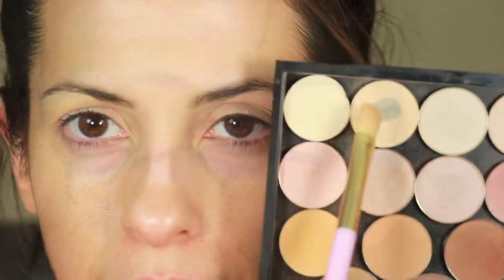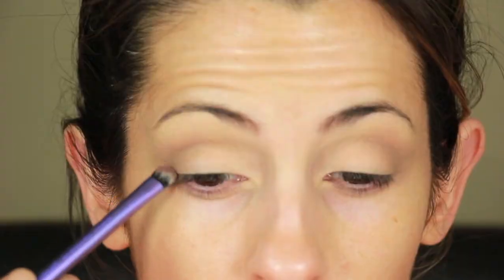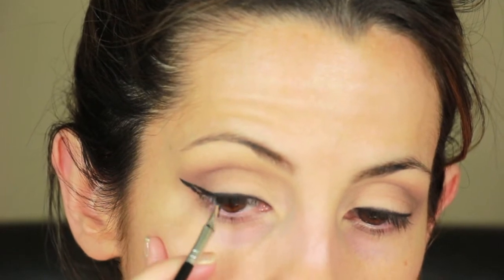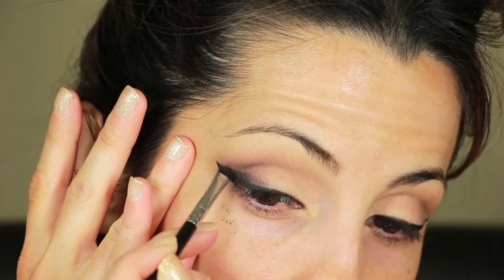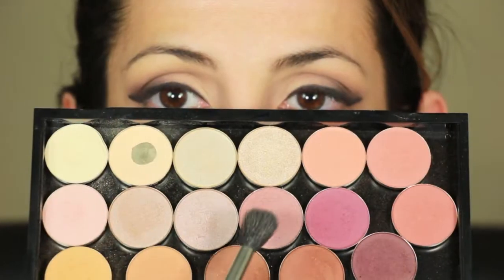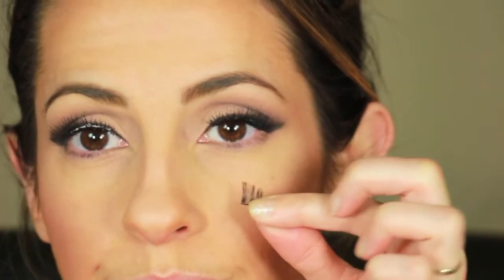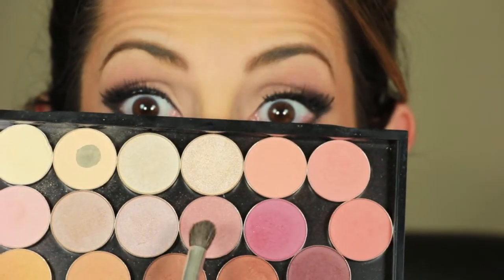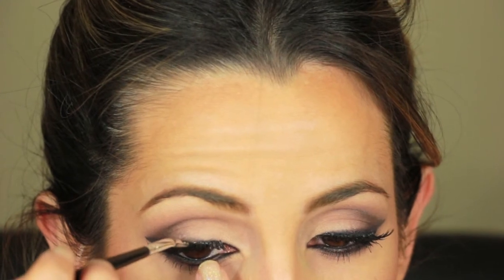Smokey Cat Eye Tutorial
Song: Matiere Noire Vibrante

Products:
NYX Eyeshadow base - skin tone
CS Hotpot - Bermuda Sand
CS Hotpot - Miami Spice
CS Hotpot - Black Berry
CS Hotpot - Mauve
CS Hotpot - Chamois Nude
CS Hotpot - Incognito
Maybelline Eye Studio Lasting Drama Gel Eyeliner- Blackest black
L'Oreal Paris Voluminous False Fiber Lashes Waterproof Mascara - Blackest black
Miss Adoro lashes 213
Red Cherry 106
CoverGirl Lash Blast - Very Black

Check out @makeupbylilit on Instagram. She is amazing!